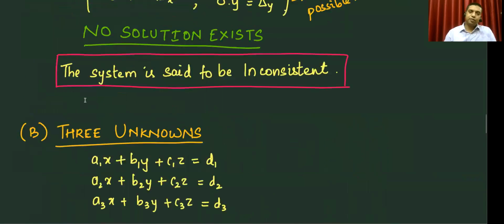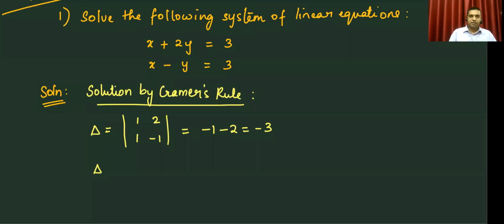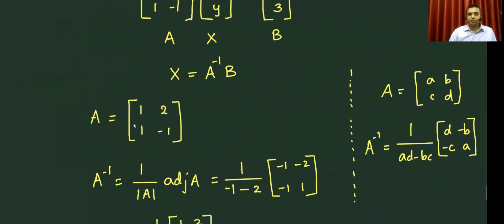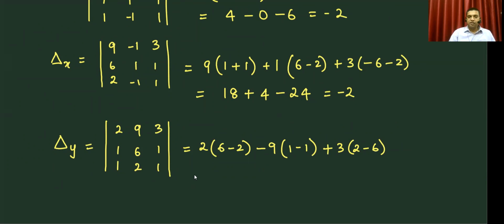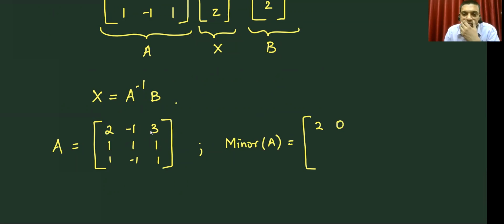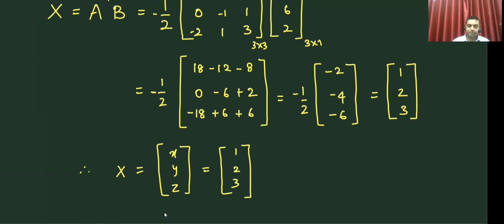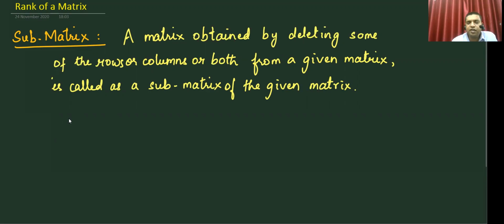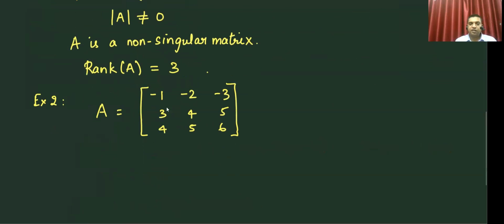Matrices 10 - Rank of a matrix and problems on Linear Equations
In this class we will discuss about the Rank of a matrix and then we will solve a few problems on Linear equations based on the two methods that we have discussed.